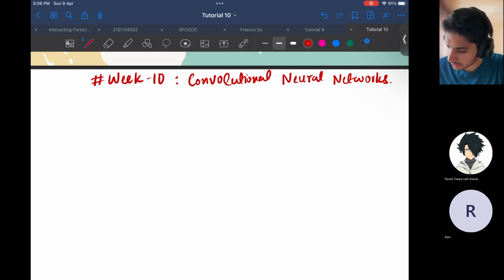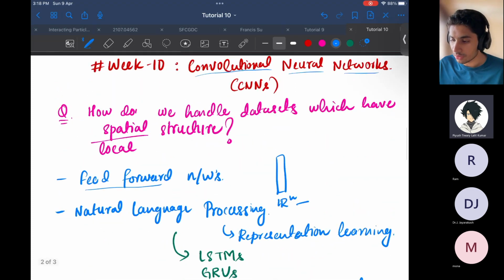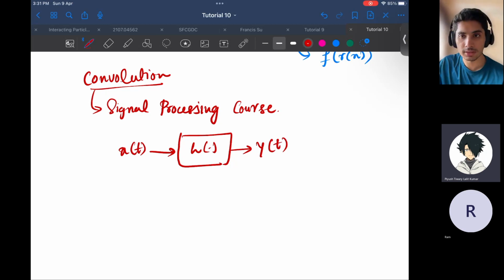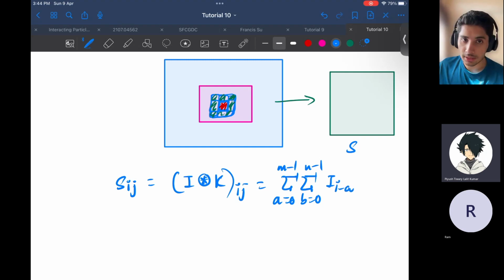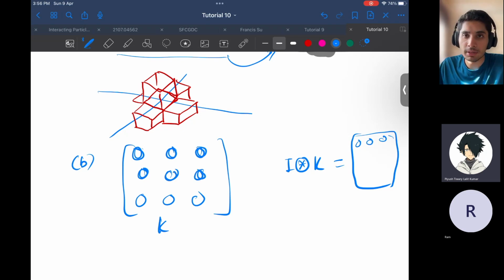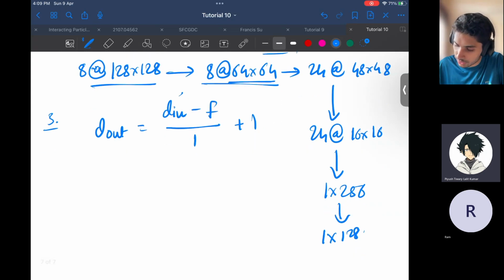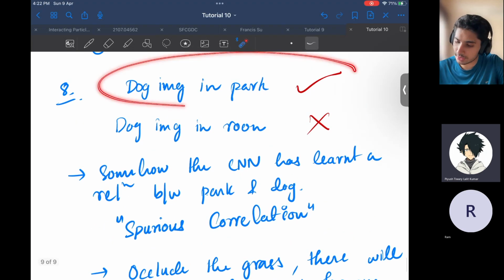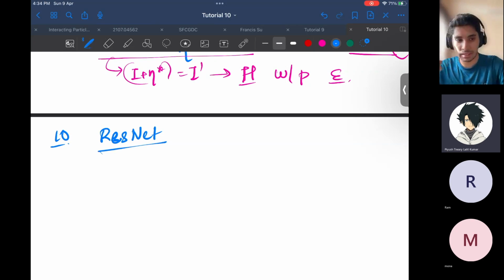Tutorial 10 NPTEL Convolutional Neural Networks